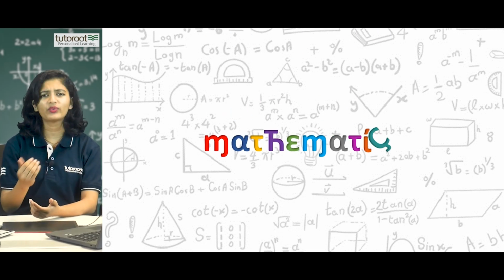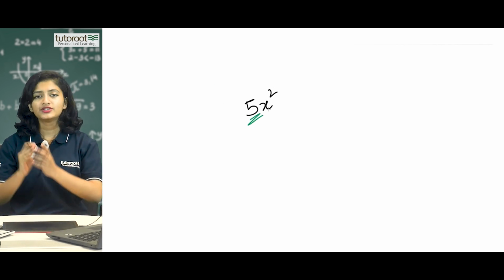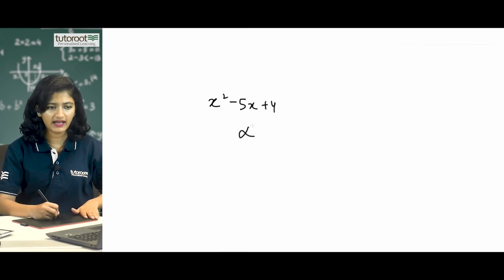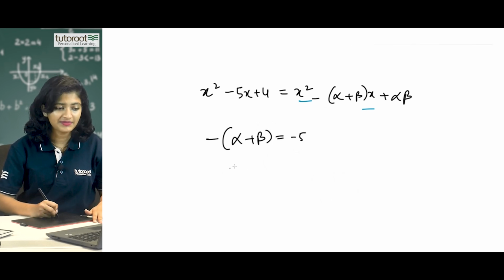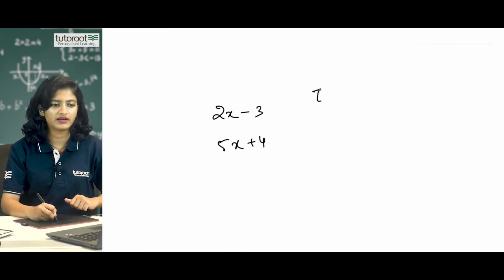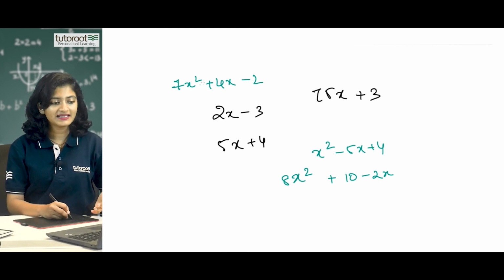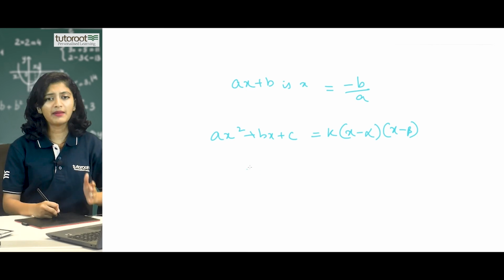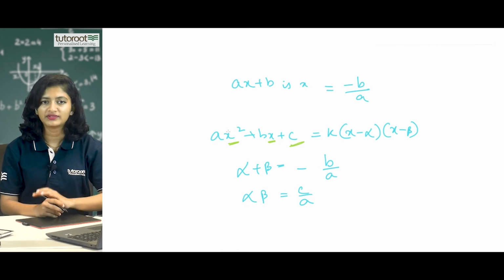Polynomials - Part 1 | Relation Between Zeroes and Coefficients of a Polynomial | Grade 10 Maths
Kickstart your Polynomials journey with Part 1 of this exciting series! 🎓 Dive deep into understanding the relation between the zeroes and the coefficients of a polynomial. This lesson provides step-by-step explanations, clear examples, and practical applications to make learning algebra easier and more effective. Perfect for Grade 10 students, this video is aligned with the CBSE curriculum and helps build a solid foundation for exams. Don't miss out—boost your maths skills today!